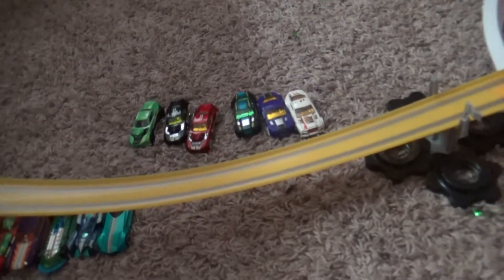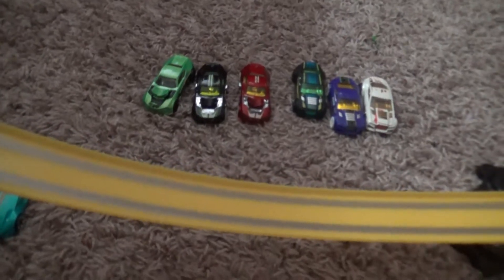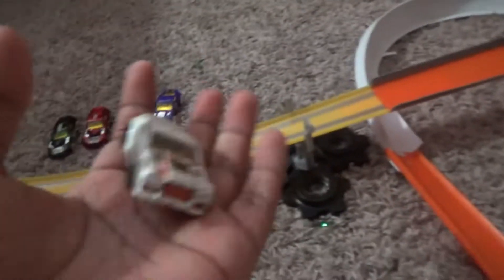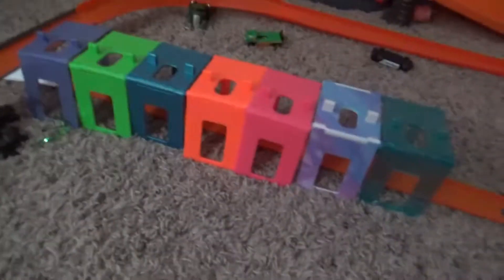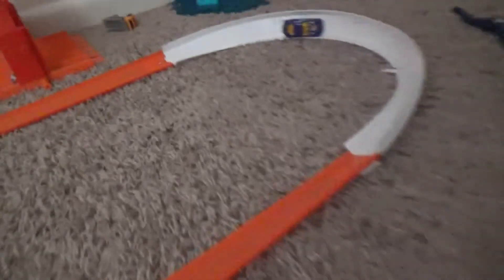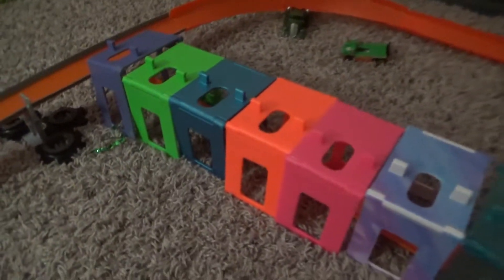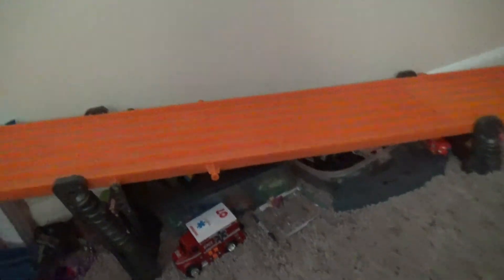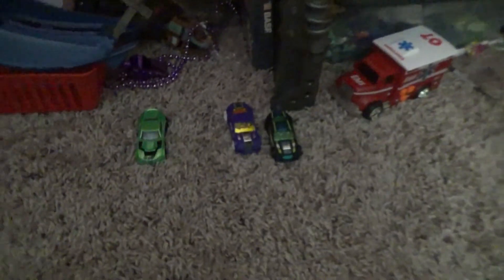Epic track battles event part 4 of 2020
Be safe everyone wash your hands every time and wear a mask 😷 in the store 🏬 parks and every where